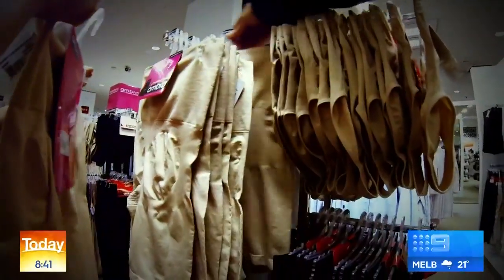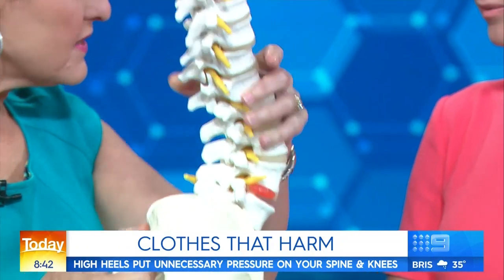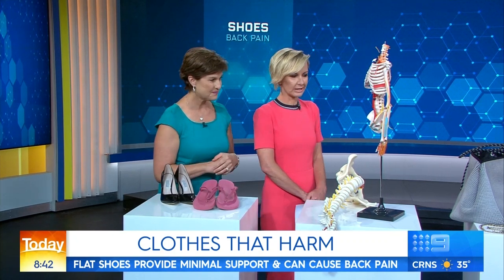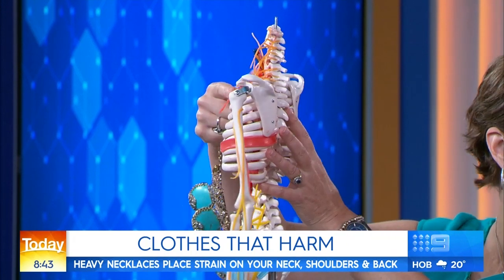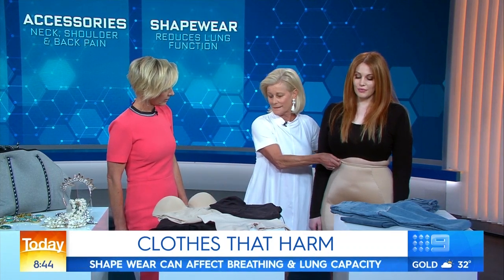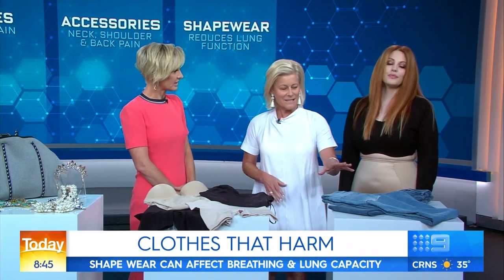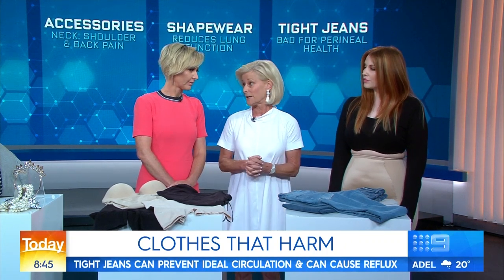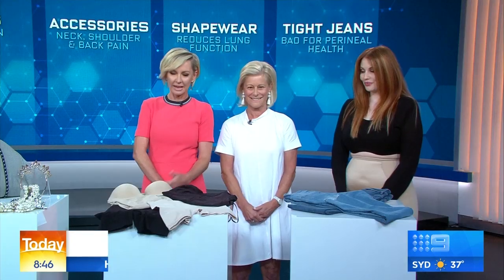The wardrobe staples damaging your health | TODAY Show Australia